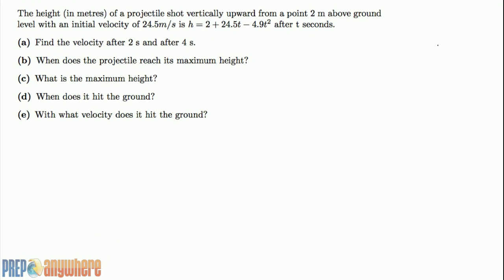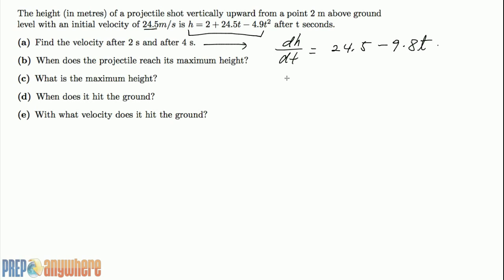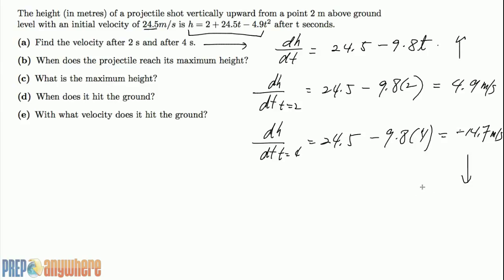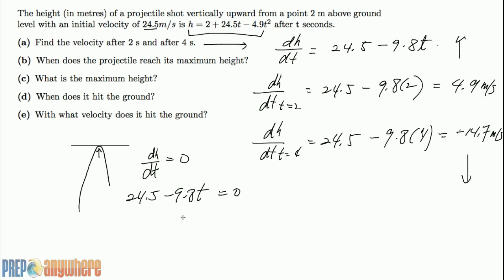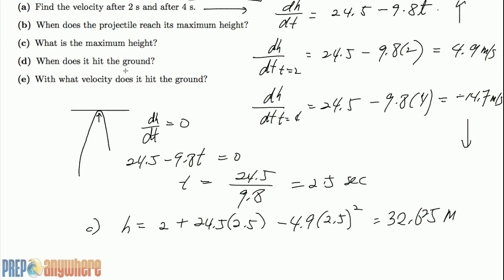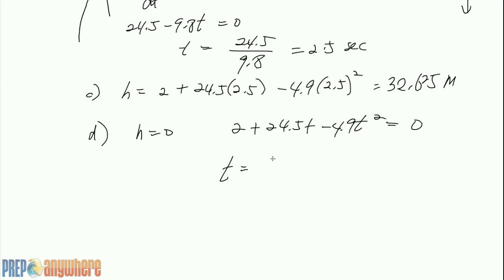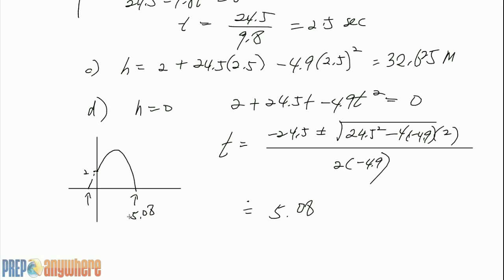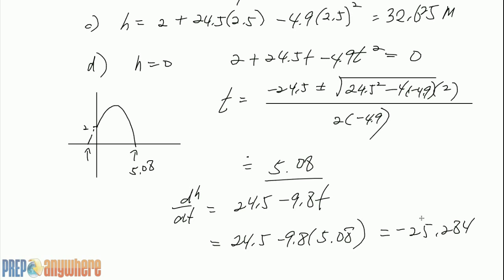Rates of Change in the Natural and Social Sciences